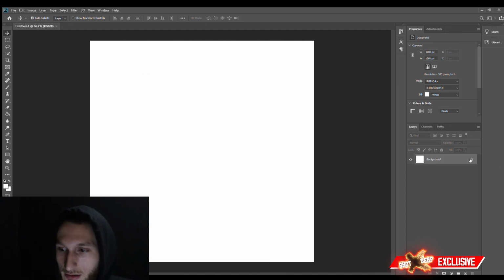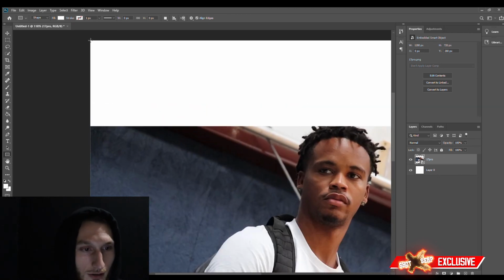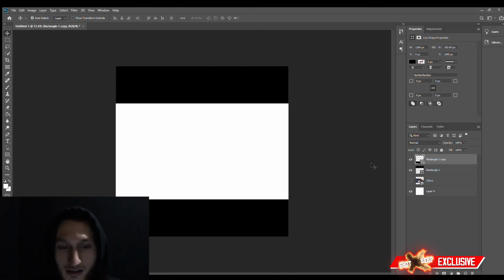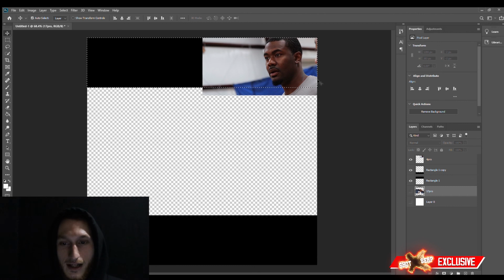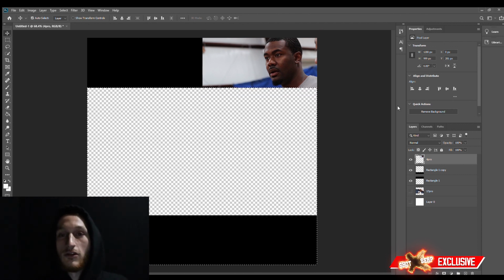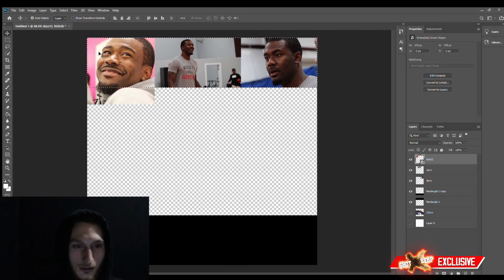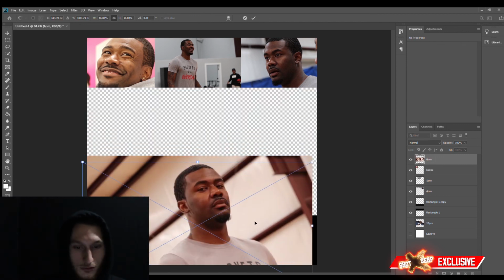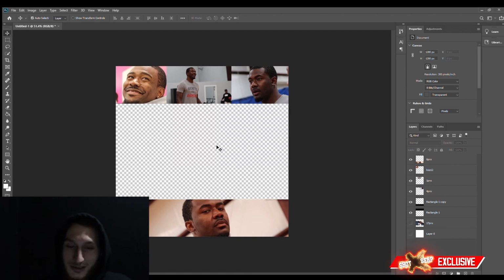HOW TO MAKE INSTAGRAM PROMO FRAMES USING PHOTOSHOP | PART 1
Serp Breaks Down How To Make Social Media Promo
- Instagram Frames
 - & Much More

ShotBySERP